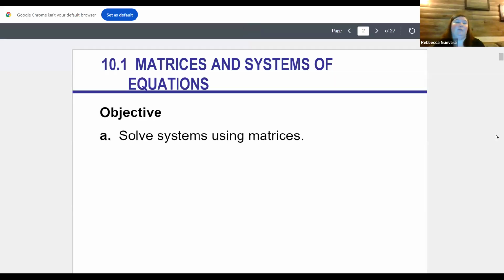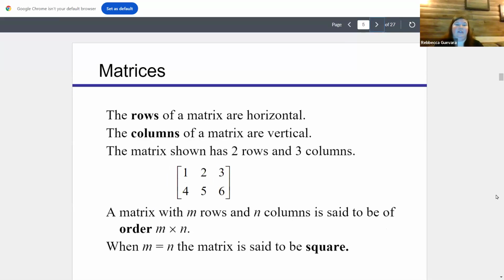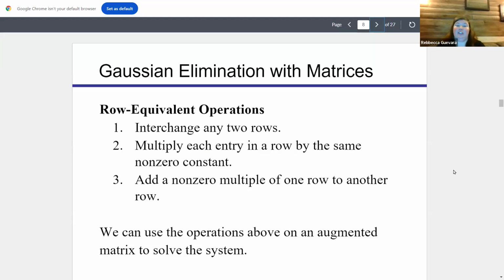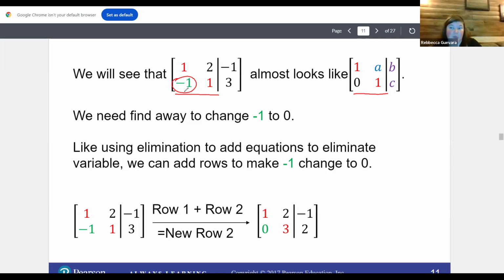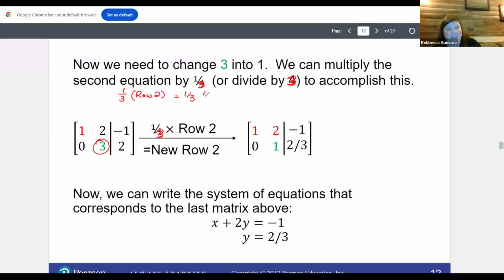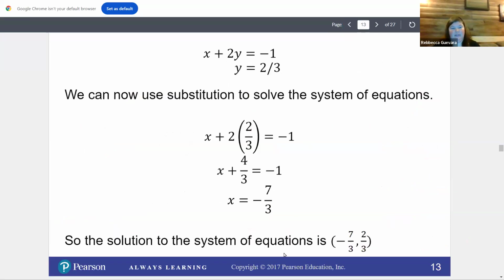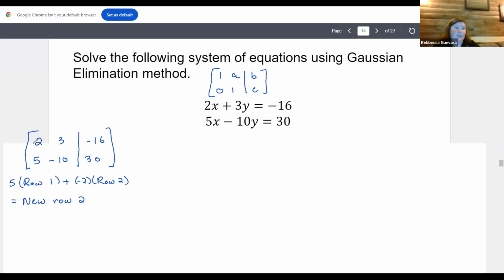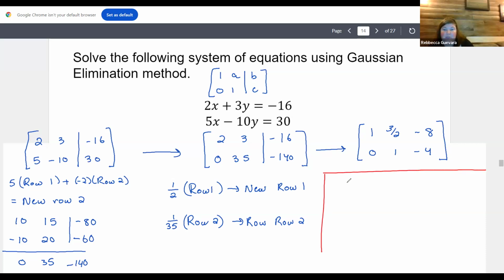College Algebra Section 10.1 (Gaussian Elimination)